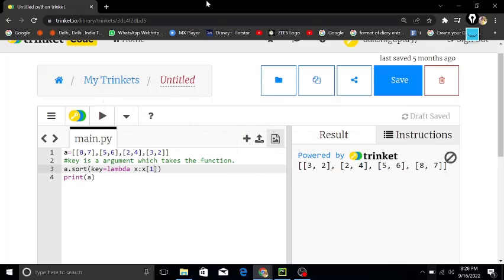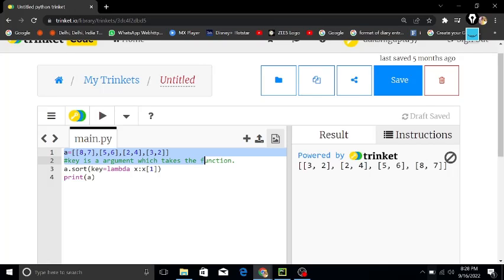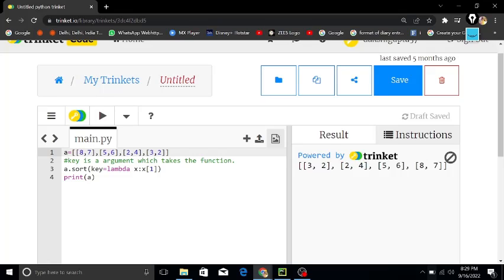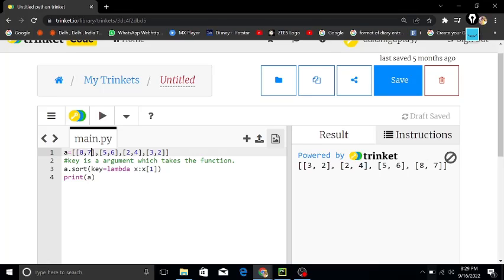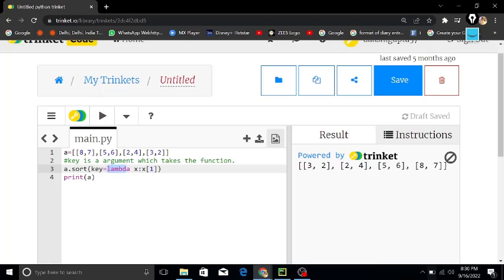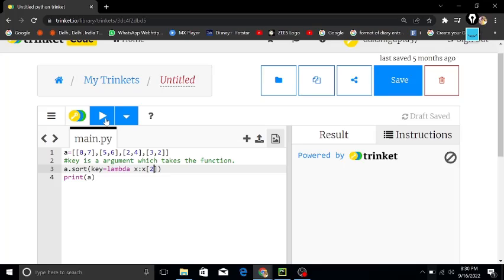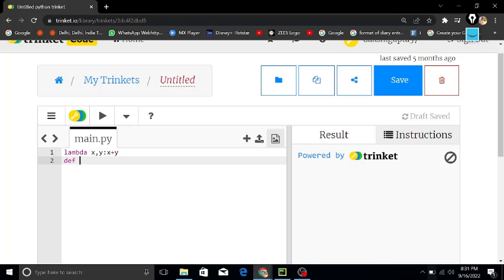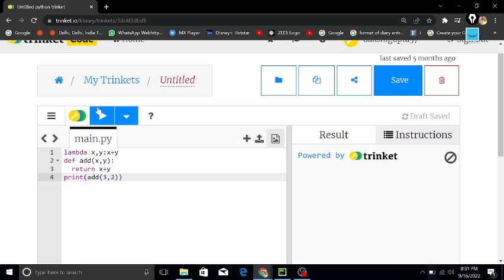LAMBDA FUNCTIONS | CodeWithDakshi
Hello all,
Let's talk about Lambda examples.

Please guys do 3 thinks :
1. Like my video
3. Share